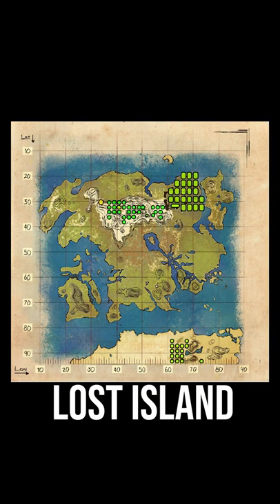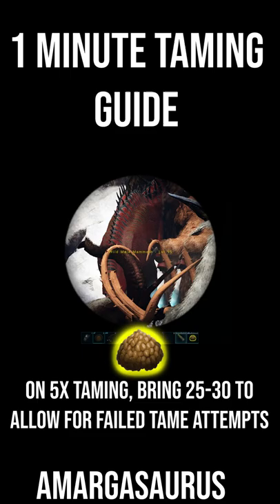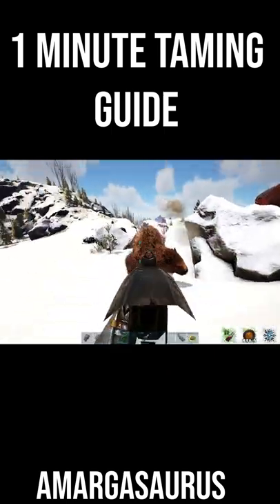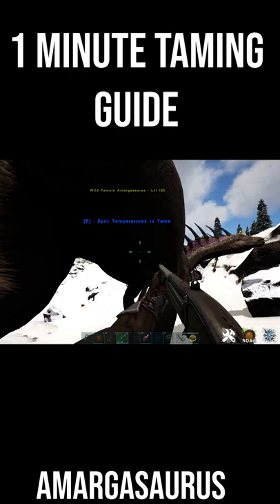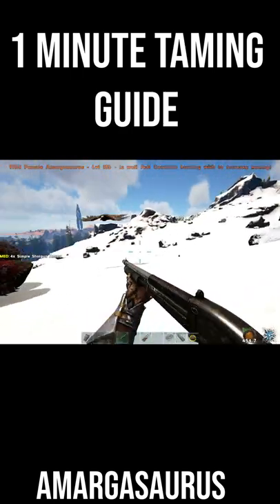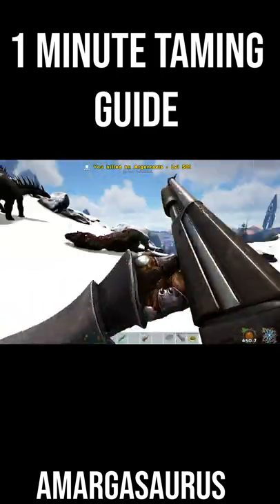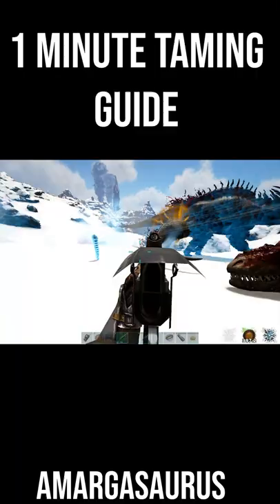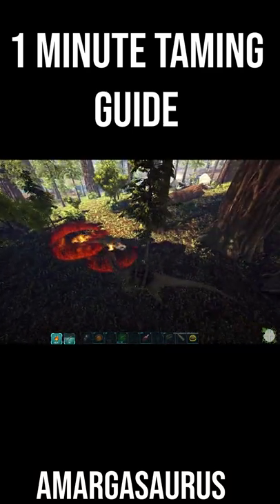How To Tame An Amargasaurus In 1 Minute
The only taming guide you'll ever need! This taming guide will tell you everything you need to tame your own Amargasaurus!